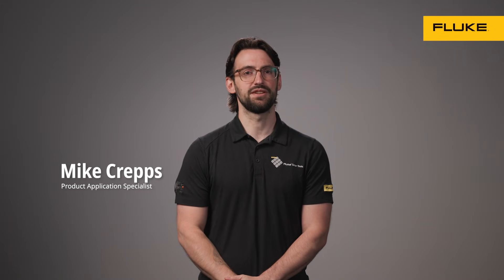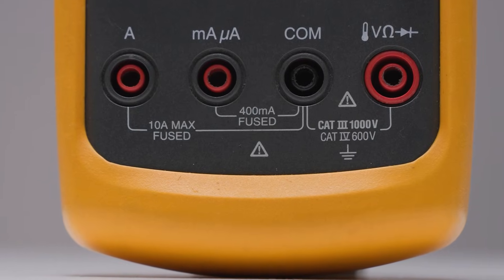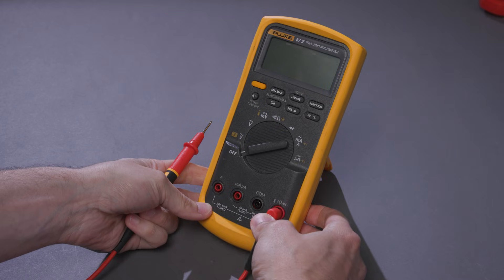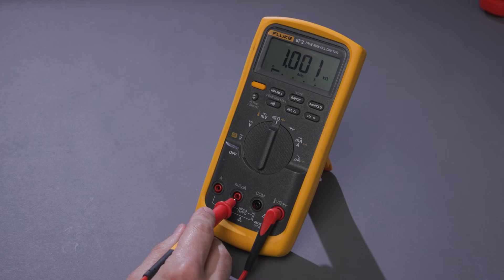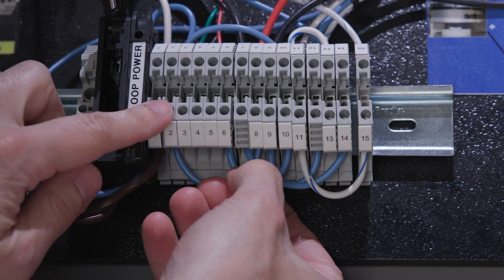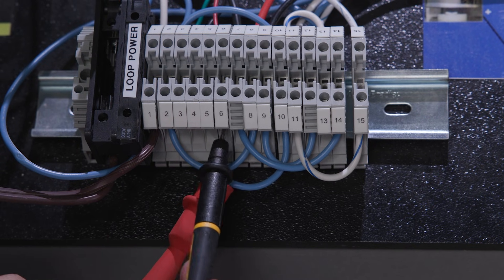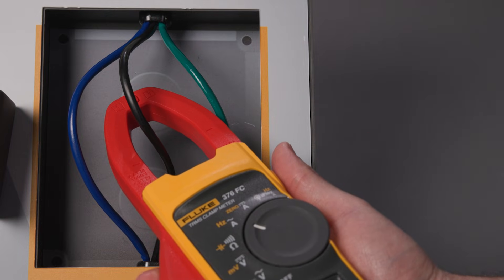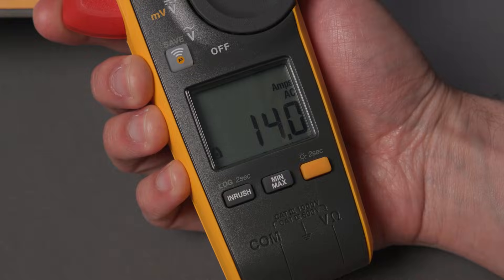How to Measure Current | Using a Clamp Meter or Digital Multimeter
Accurate current measurement is essential for diagnosing electrical issues and verifying system performance. This video demonstrates how to measure current safely using a digital multimeter or a clamp meter. Learn the correct setup, connection methods, and when to use each tool, whether measuring low currents in a closed circuit or high currents in a live system.

Gain a clear understanding of how clamp meters detect magnetic fields, how to avoid measurement errors, and how to ensure precision in every test.